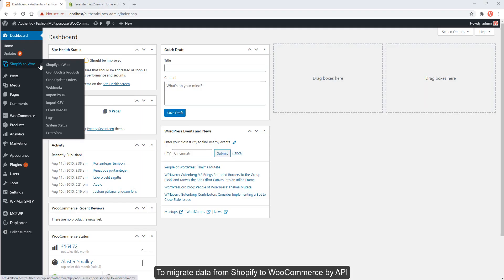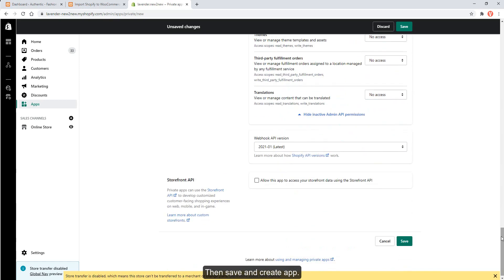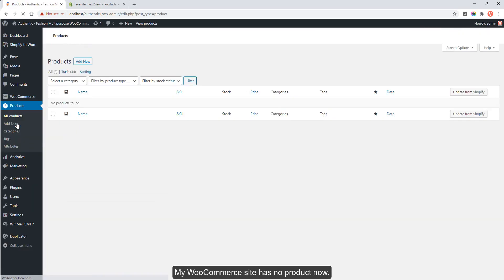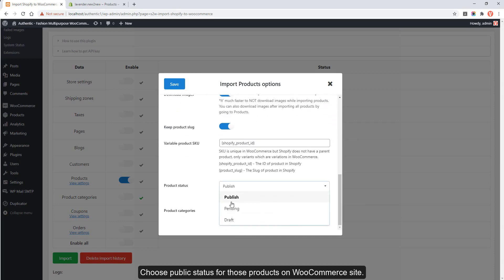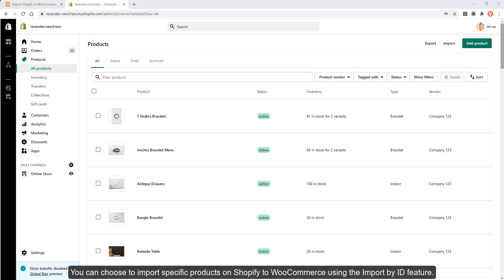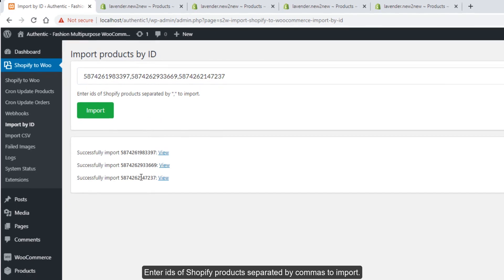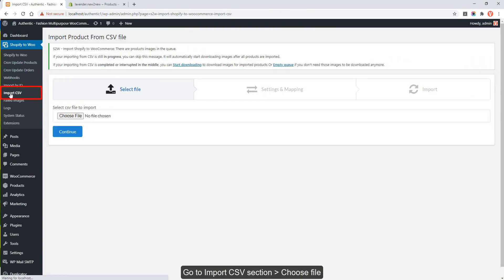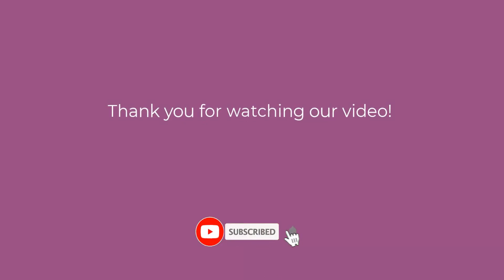Shopify to WooCommerce: How to migrate products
📌 WooCommerce is one of the most effective and easy management platforms to run an online business at the moment. Once you have already had a shopify store and you are moving to sales on ECommerce and WooCommerce platforms, you want to migrate data from Shopify to WooCommerce store to take advantage of store management on WooCommerce. All you need now is to migrate data the most effectively and rapidly. We are aware of your need and Shopify to WooCommerce (S2W) is born to address this demand.
With just a couple of actions and select options to migrate data, all data from Shopify will be updated on your WooCommerce store, just connect these two platforms and take options with no much technical knowledge requirement.

📌 This video will guide you on how to connect Shopify to WooCommerce by API and migrate products.

00:00 Intro
00:04 Connect Shopify and WooCommerce by API.
02:00 Import products by API
04:08 Import products by ID
05:40 Import products by CSV